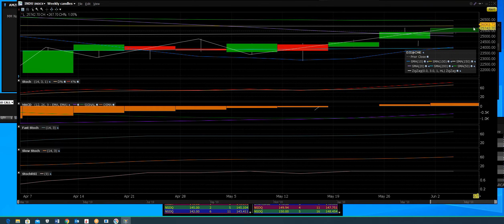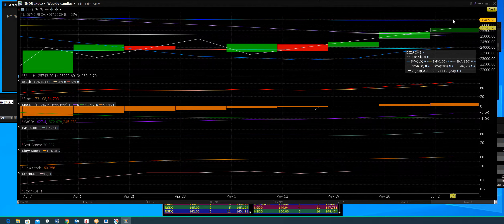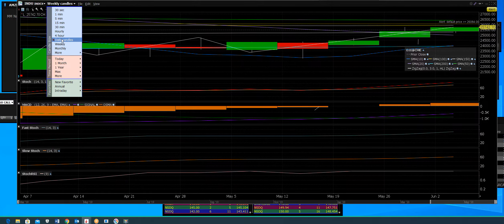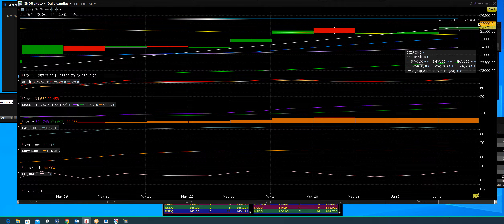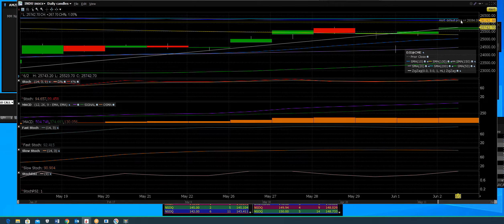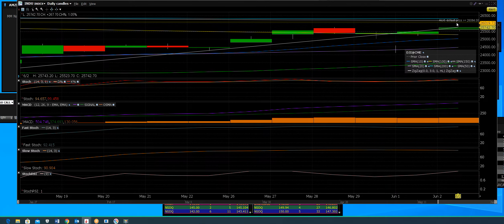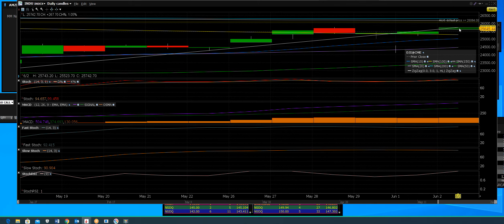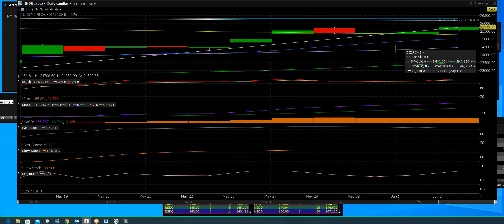6-2-2020 Dow Jones Index big rally to 25,750 Updates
Dow Jones Index with the daily, weekly, charts rally back to 25,750 next resistance up 25,997 then the break higher from there 26,195 then we look how the price channels move then top out on the way up to hit higher targets then the sell-off hits the markets. Low volatility pushes the DOW HIGHER a new round of volatility will show up soon in the markets this summer we will go through the market topping process with low volume grinding higher up to next resistance levels enjoy everyone is saved